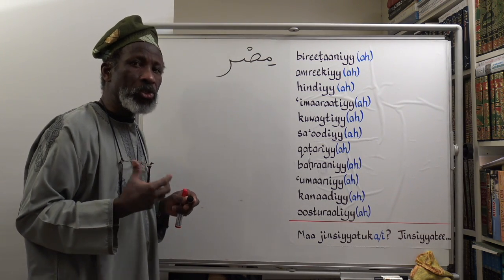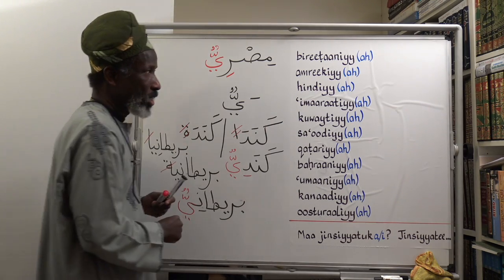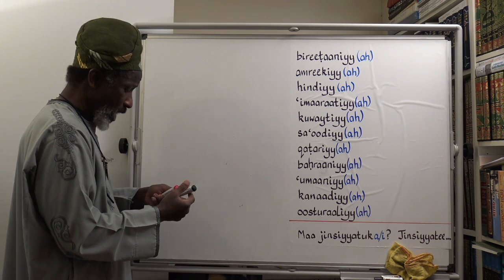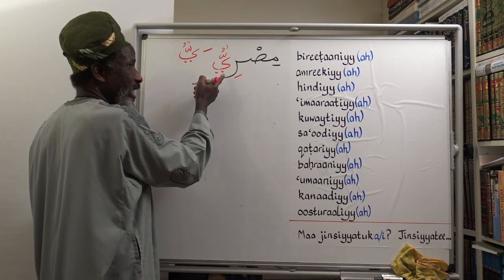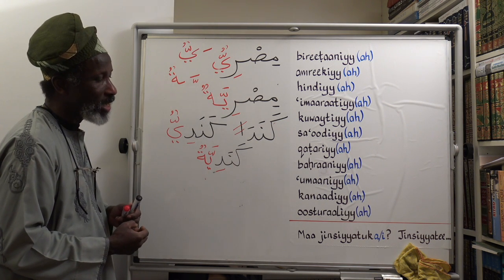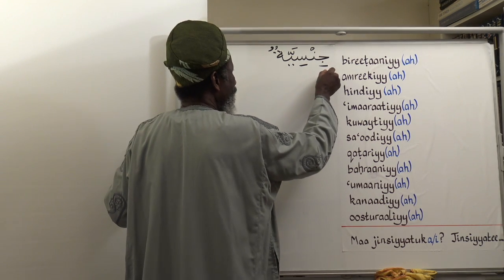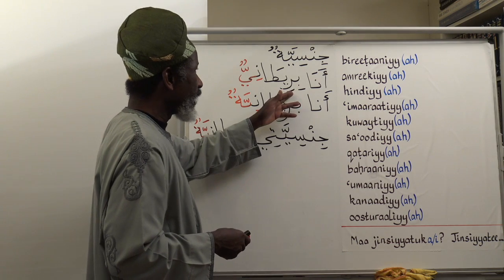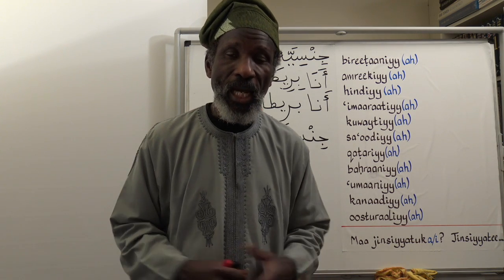Let's Speak Arabic, Unit One Lesson Twelve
Let’s Speak Arabic

The ‘Let’s Speak Arabic’ series aims to teach Modern Standard Arabic (MSA) to non-Arabic speakers. The series assumes no prior knowledge of Arabic and thus is suitable for absolute beginners. MSA is the formal form of Arabic understood across the Middle East, used in the fields of education, diplomacy, business and the media. That said, this series also teaches some colloquial (dialectal) words and phrases that are in widespread usage. Moreover, certain cultural and religious customs and norms are explained during the series.

The series primarily uses Latin script to represent the Arabic text, but it is also supported by the Arabic script for those who can already read and write vocalised Arabic. Those wishing to learn to read and write the Arabic script may be interested in my other YouTube series, ‘Arabic from the Beginning Part One’.

The ‘Let’s Speak Arabic’ series is subdivided into units. This unit, Unit One, teaches: Arabic greetings; various ways of saying ‘hello’ and ‘goodbye’; introducing oneself; asking after someone’s health and appropriate responses; asking after someone’s marital status, nationality, occupation and whether he/she has children; as well as general points of etiquette.

In this lesson, you will learn how to formulate relative adjectives from the names of the countries you have learnt in the previous lesson. For example, you will learn to say, 'I am British', 'I am Bahraini' etc. in the  masculine and feminine singular forms. You will also learn the question, 'What is your nationality?' and how to reply by saying, 'My nationality is e.g. British, Bahraini' etc.